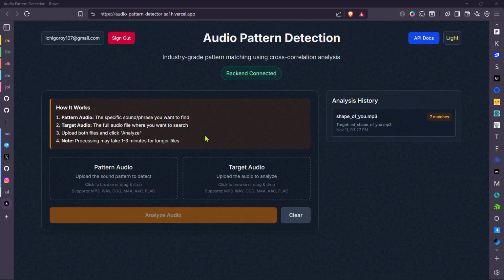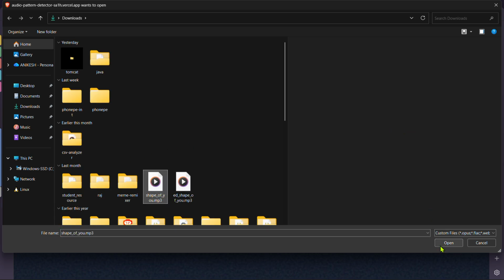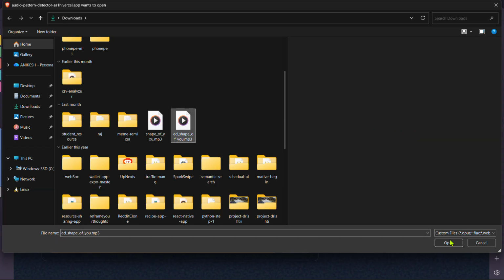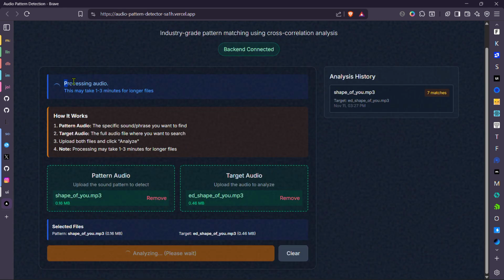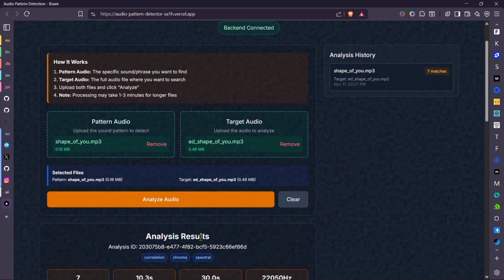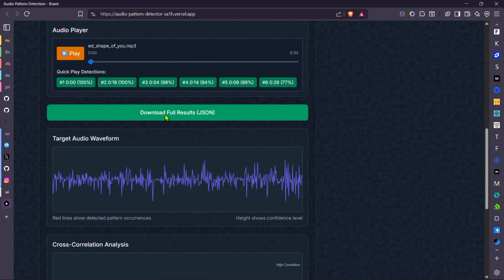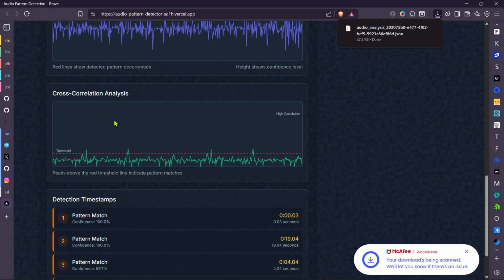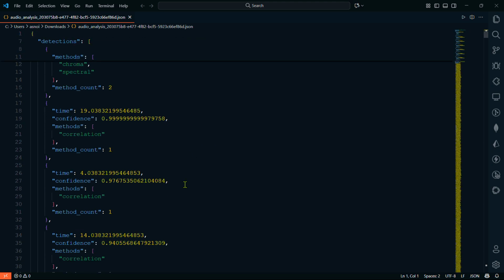Detect Any Sound in a Recording — FastAPI + Next.js + Librosa (Audio Pattern Detection)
I built an end-to-end Audio Pattern Detection system (FastAPI + Librosa backend, React frontend). Upload a short “pattern” clip and a long “target” clip — the backend finds where the pattern appears using cross-correlation, chroma and spectral analysis and returns detection times + confidence. In this video I demo the app, walk through the key code, explain how detection works, and show how to run it locally. Repo + docs in the description.